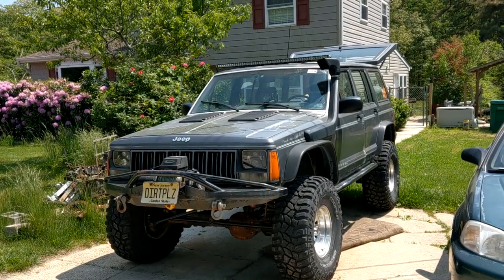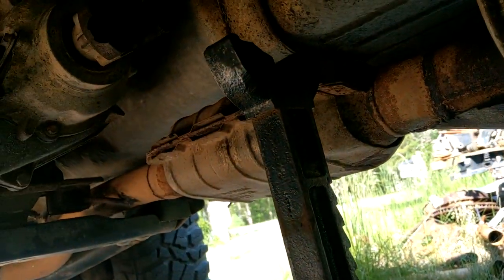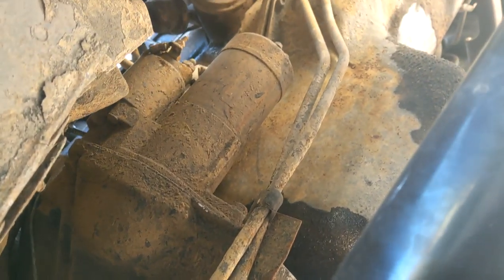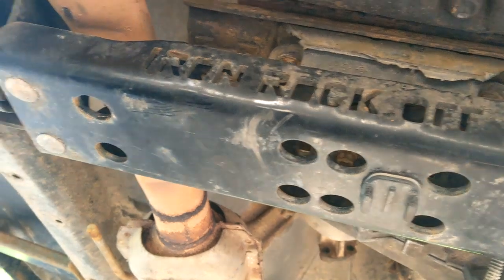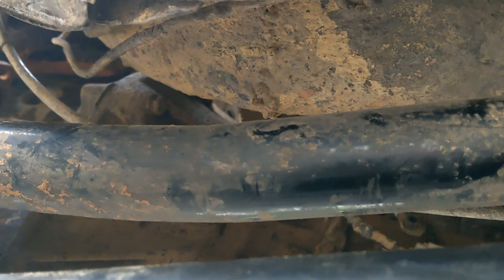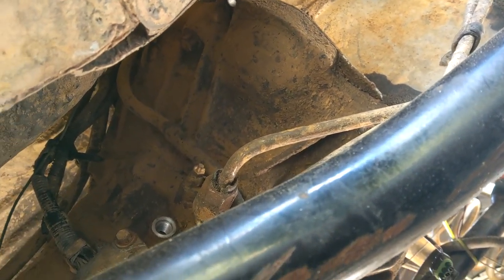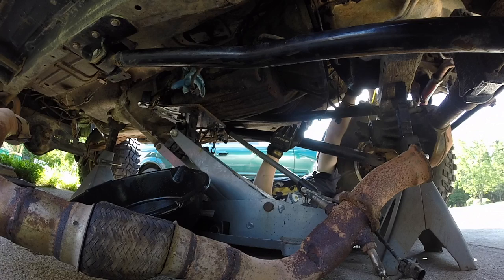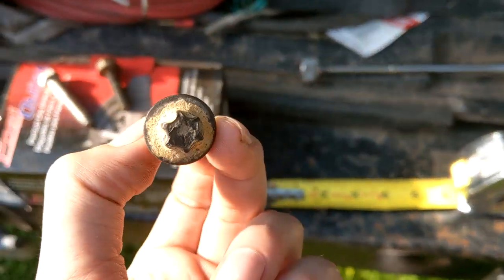89 XJ AW-4 Auto Trans Full Removal / Install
1989 Jeep Cherokee XJ Pioneer Renix 4.6L I6 AW4 NP231 6" RE Lift 35"x12.5" STT Pros